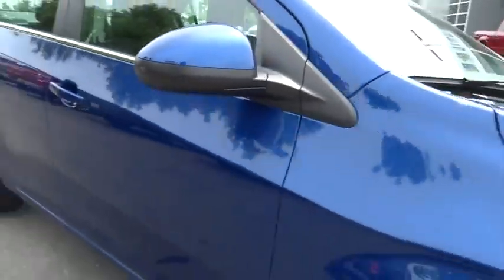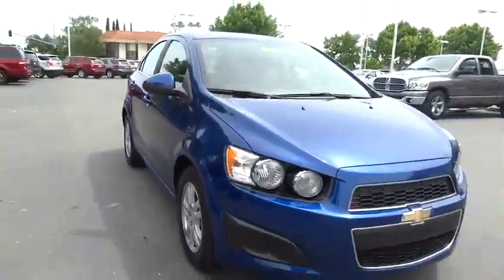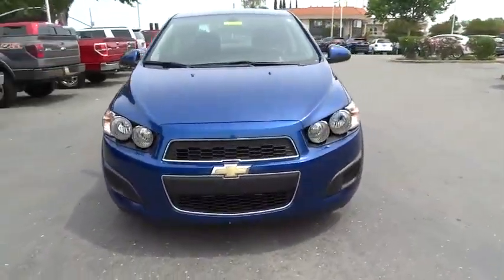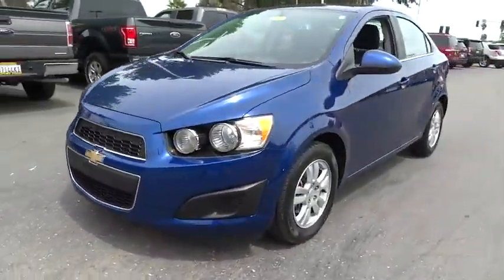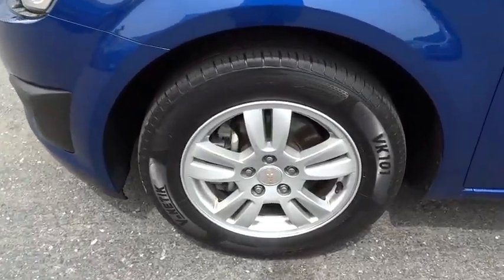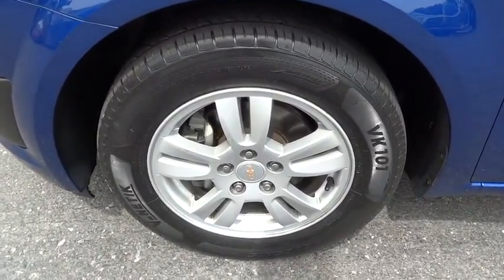2014 Chevrolet Sonic Walnut Creek, East Bay, Dublin, Concord, Livermore, CA R7479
2014 Chevrolet Sonic

MP3, One Owner vehicle, PREVIOUS DAILY RENTAL, and Bluetooth Wireless. ECOTEC 1.8L I4 DOHC VVT. Don't let the miles fool you! Want to save some money? Get the NEW look for the used price on this one owner vehicle. Previous owner purchased it brand new! This great Chevrolet is one of the most sought after used vehicles on the market because it NEVER lets owners down.
1SD PREFERRED EQUIPMENT GROUP  includes Standard Equipment,AUDIO SYSTEM  AM/FM STEREO WITH CD PLAYER AND MP3 PLAYBACK/WMA  seek-and-scan  digital clock  DSP  Bluetooth audio streaming and digit dial (STD),AXLE  3.47 RATIO,BLUE TOPAZ METALLIC,ENGINE  ECOTEC 1.8L VARIABLE VALVE TIMING DOHC 4-CYLINDER SEQUENTIAL MFI  (138 hp [103 kW] @ 6300 rpm  125 lb-ft of torque [168.8 N-m] @ 3800 rpm) (STD),JET BLACK/DARK TITANIUM  DELUXE CLOTH SEAT TRIM,LICENSE PLATE BRACKET  FRONT,SEATS  FRONT BUCKET WITH RECLINE AND HEIGHT-ADJUSTABLE HEADRESTS  (STD),TIRES  P195/65R15 ALL-SEASON  BLACKWALL  (STD),TRANSMISSION  6-SPEED AUTOMATIC  (STD),WHEELS  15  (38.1 CM) PAINTED ALUMINUM  (STD),Mirrors  outside heated power-adjustable  body-color  manual-folding includes integrated blind spot mirrors,SiriusXM Satellite Radio is standard on nearly all 2014 GM models. Enjoy a 3-month trial to the XM All Access package  with over 150 channels including commercial-free music  all your favorite sports  exclusive talk and entertainment. With All Access  listen to everything  everywhere  in your car and on your computer  smartphone or tablet. (IMPORTANT: The SiriusXM Satellite Radio trial package is not provided on vehicles that are ordered for Fleet Daily Rental ( FDR ) use. If you decide to continue your service at the end of your trial subscription the plan you choose will automatically renew and bill at then-current rates until you call to cancel. See SiriusXM Customer Agreement for complete terms at siriusxm.com. Other fees and taxes will apply. All fees and programming subject to change.),Bluetooth audio streaming,Audio system  AM/FM stereo with CD player and MP3 playback/WMA seek-and-scan  digital clock  DSP  Bluetooth audio streaming and digit dial,Bluetooth for phone  personal cell phone connectivity to vehicle audio system,Audio system feature  premium 6-speaker system,Tire pressure monitor system,OnStar  6 months of Directions and Connections plan includes Automatic Crash Response  Stolen Vehicle Assistance  Roadside Assistance and Turn-by-Turn Navigation (Visit onstar.com for coverage map  details and system limitations. Services vary by model and conditions.),Brakes  4-wheel antilock